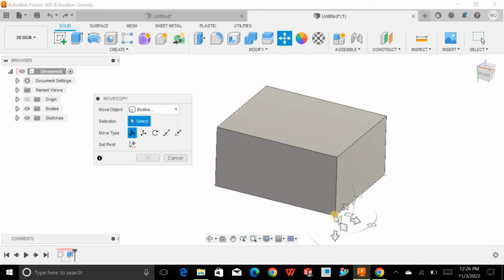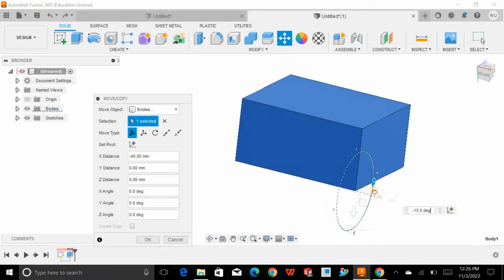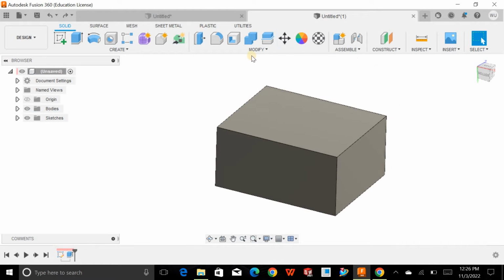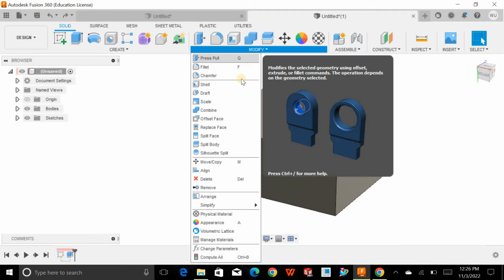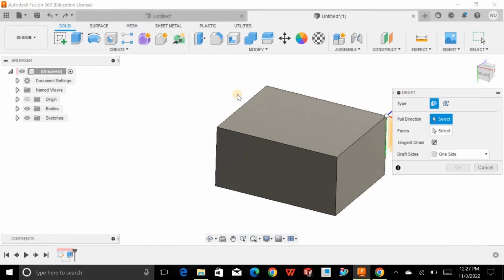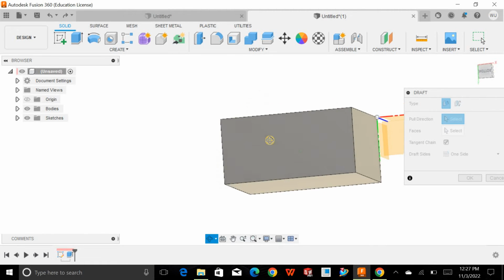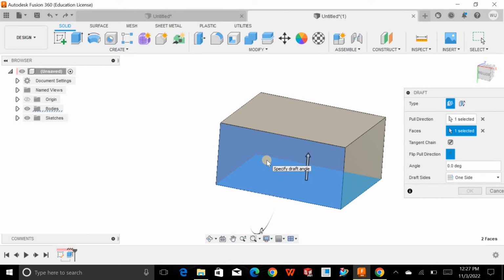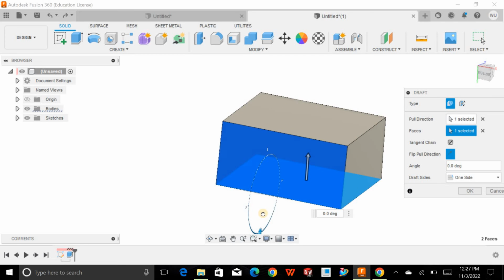Draft in fusion 360 day8 fusion 360 for absolute beginners 2022